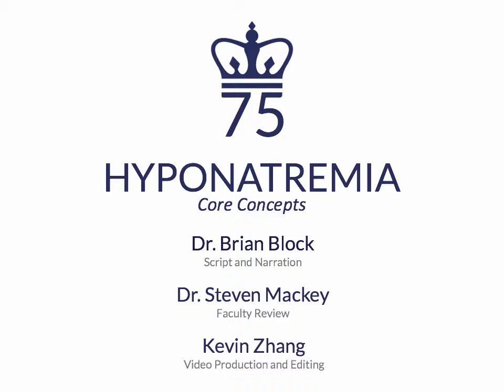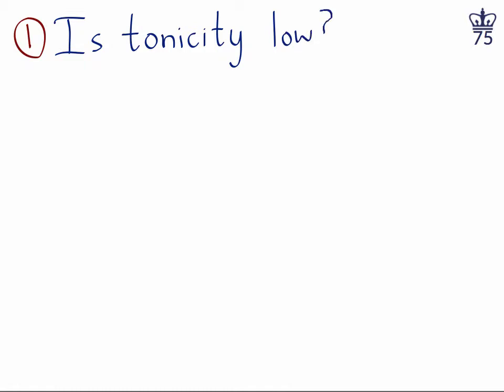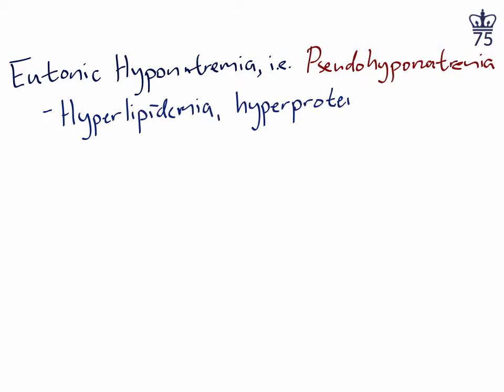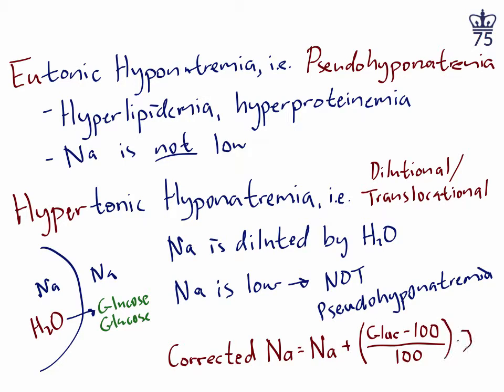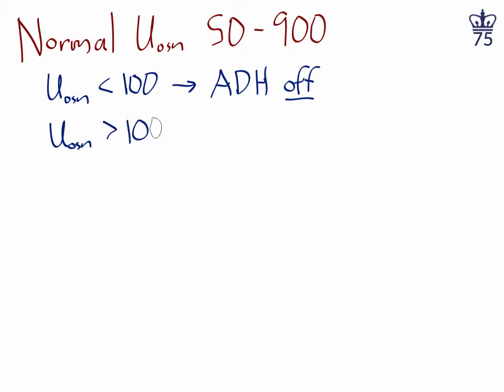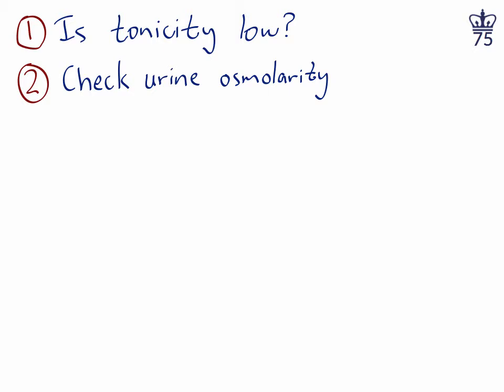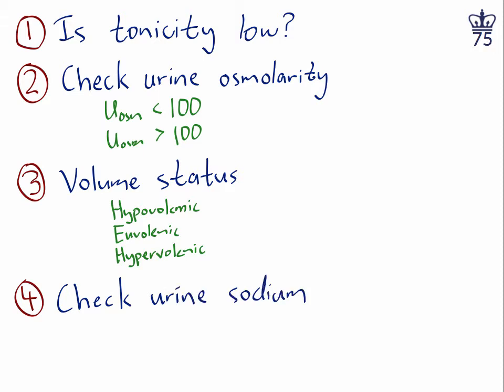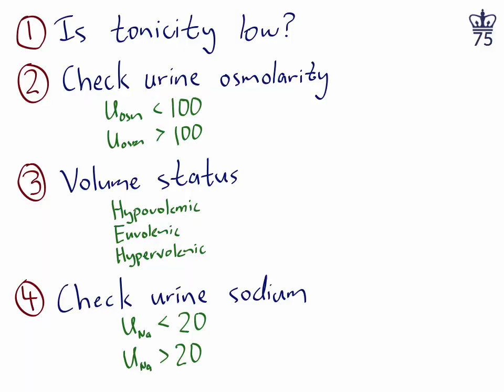C75 - Hyponatremia Core Concepts